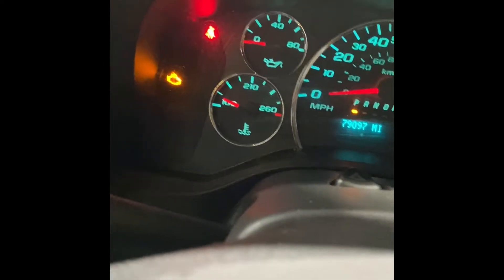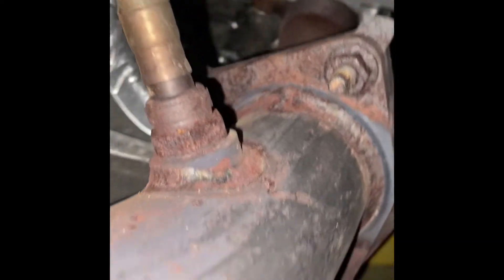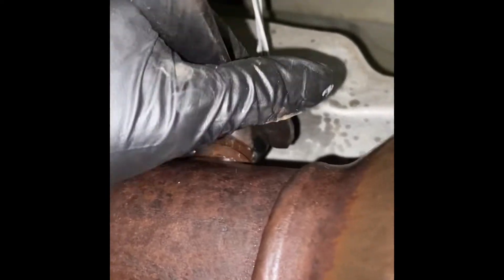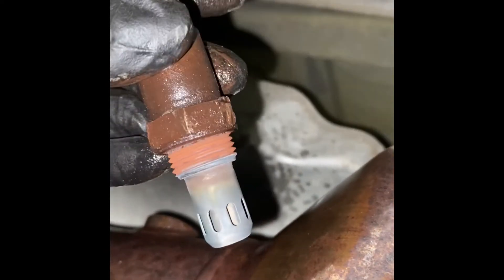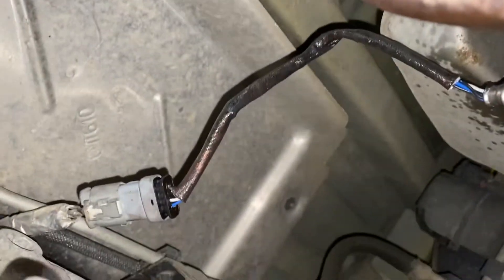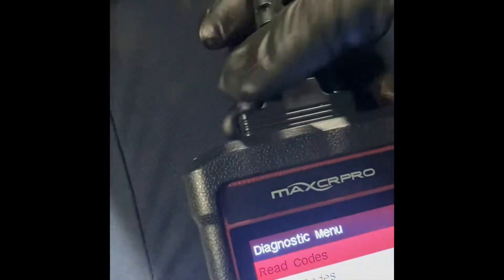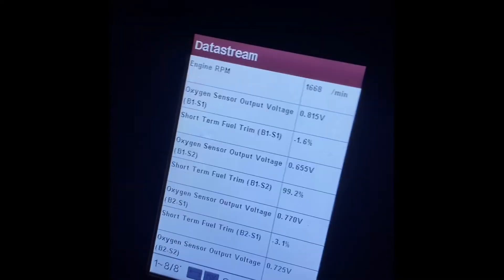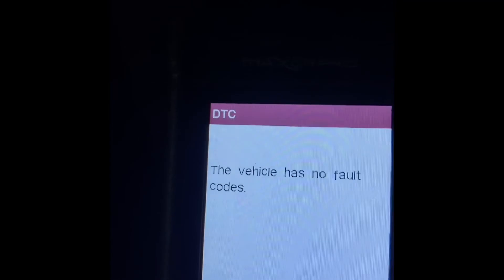P0137/P0138 o2 sensor circuit low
2018 GMC Savanna 3500 6.0L

DTCs: P0137, P0138, P2096, and P2271

Code Descriptions: 02 sensor Circuit high voltage Bank 1 sensor 2￼, o2 sensor circuit low voltage bank 1 sensor 2, post catalyst￼￼ fuel trim System too lean￼ bank 1, and o2 sensor signal stuck rich bank 1 sensor 2￼.

Tools Needed:
Crescent Wrench or 7/8 Wrench (preferred)
Penetrant spray￼
Dykes or Wire Cutters￼
Anti-seize￼ Lubricant

After replacement if codes still remain chances system needs to be re-learned by test driving a few miles and then again resetting permanent￼ stored codes￼.